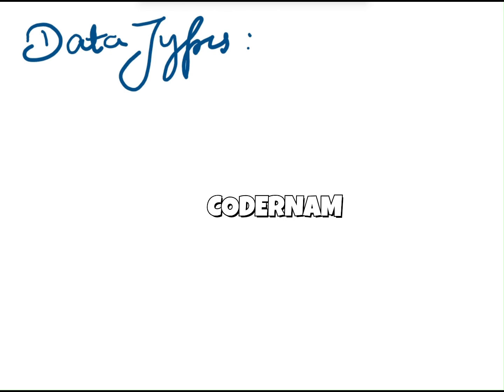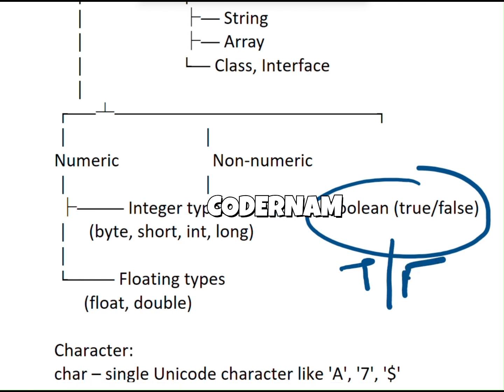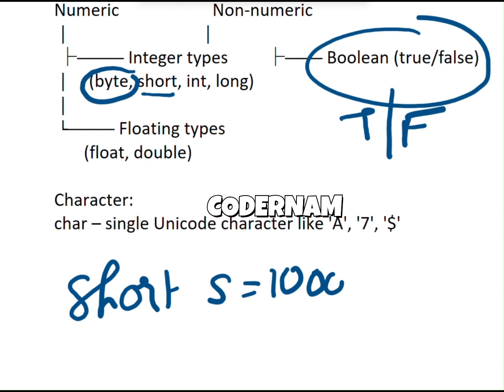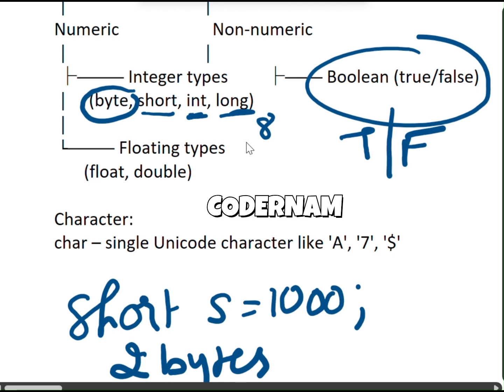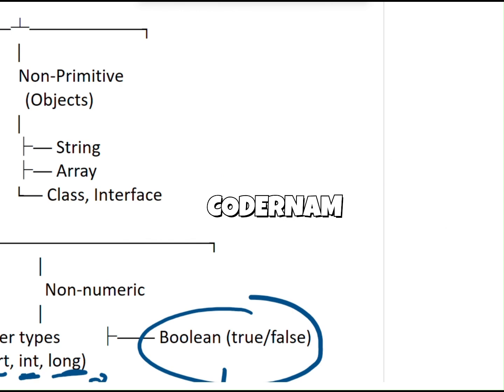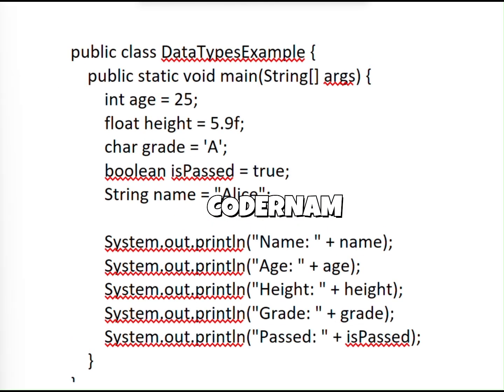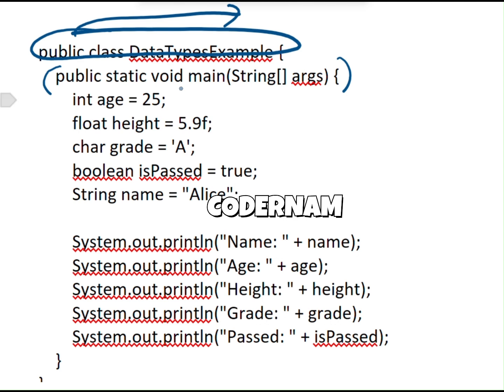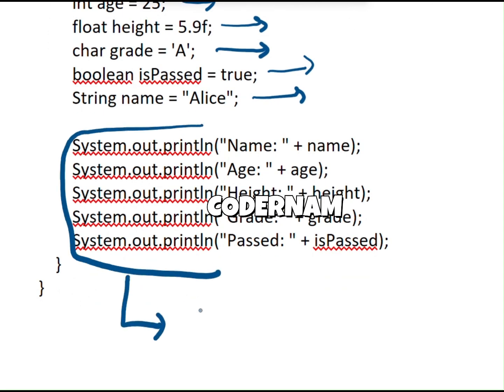Java Data Types Explained | Java Tutorial for Beginners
In this beginner-friendly Java tutorial, you’ll learn everything about data types in Java! 🧠💻
We’ll cover:

Memory size & value ranges

Examples of each data type
Understanding data types is a key foundation for writing efficient Java code. This video is perfect for students, beginners, and anyone looking to strengthen their Java basics.